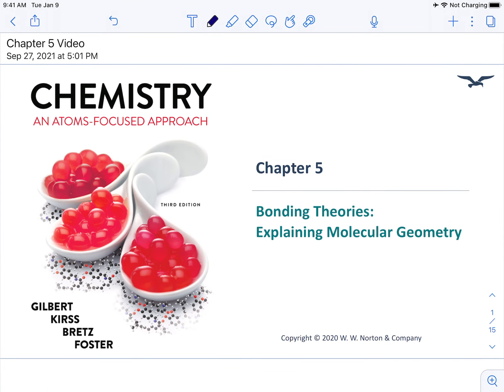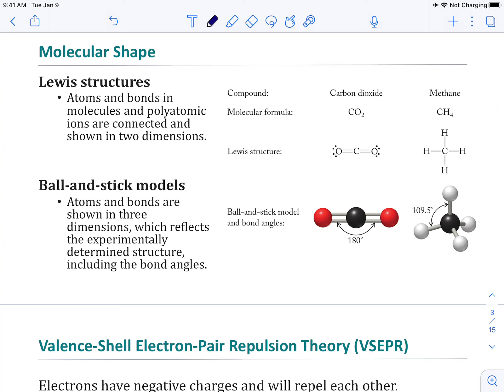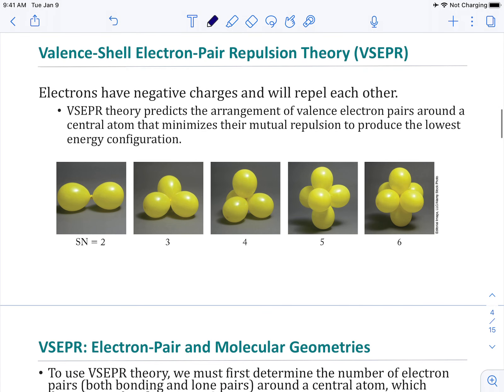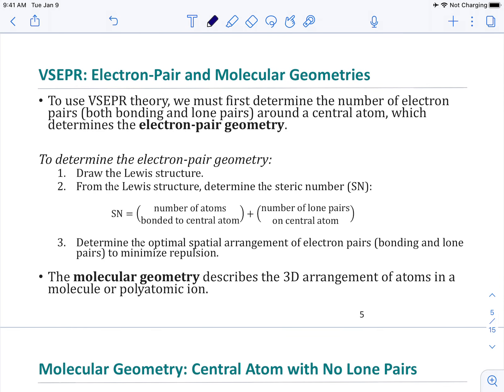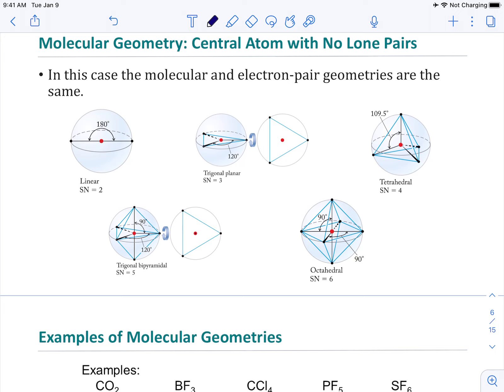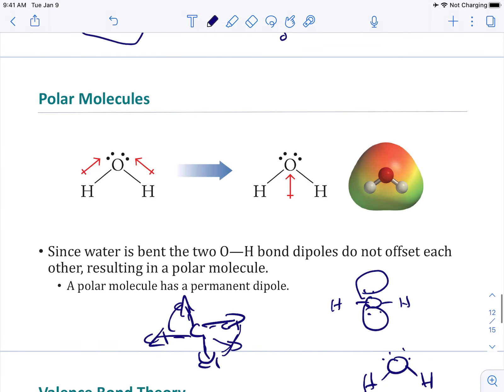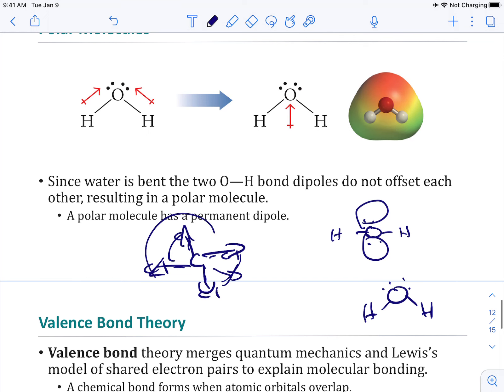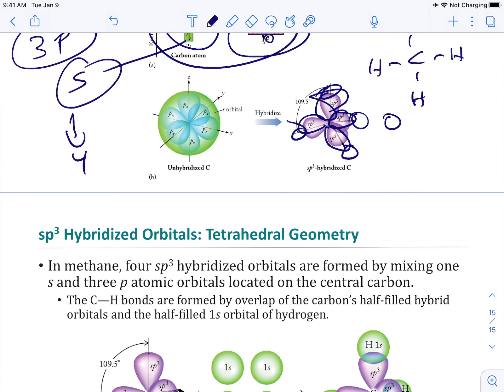Chapter 5 Introductory Video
Molecular Shape